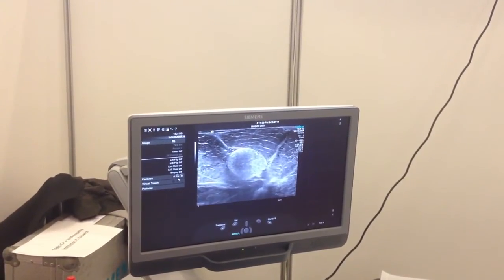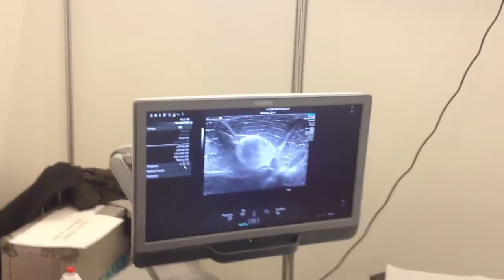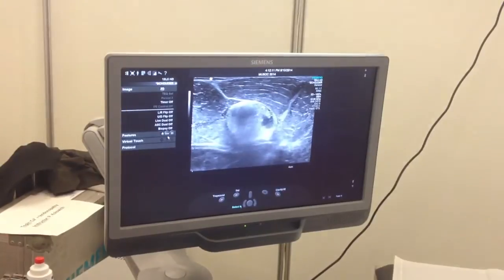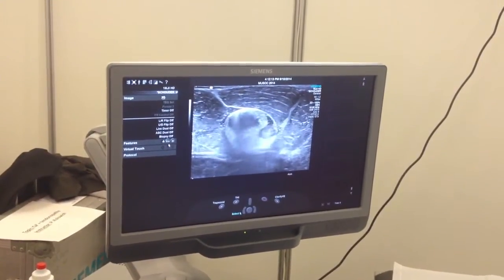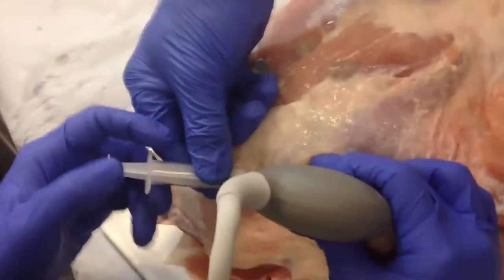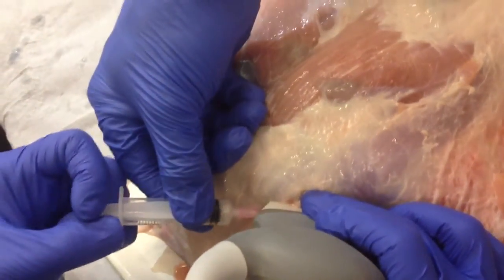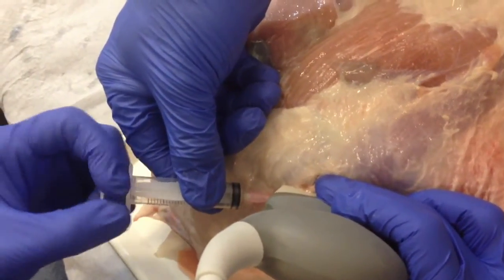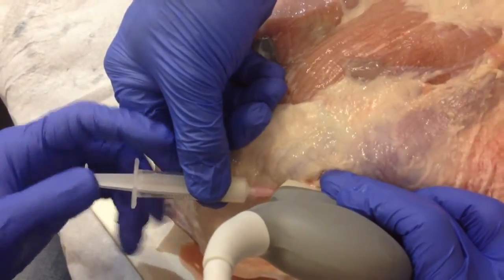Calcification lavage procedure under ultrasound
Demo at MUSOC 2014 conference